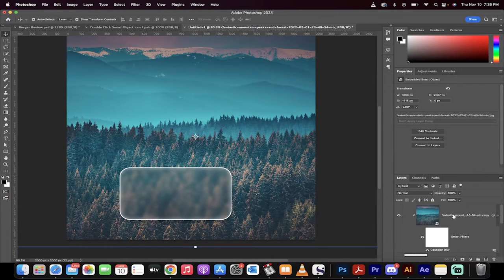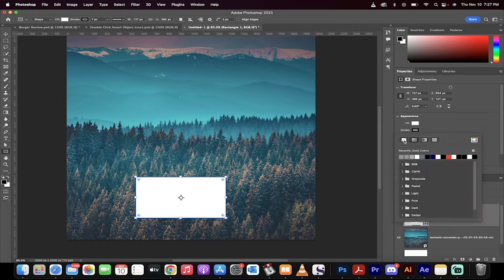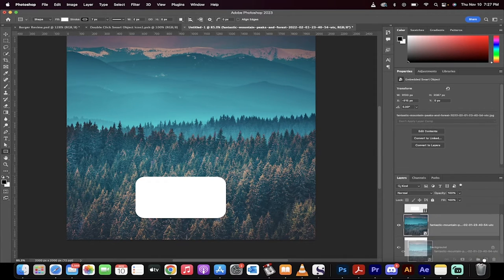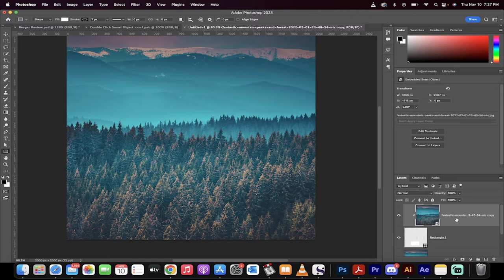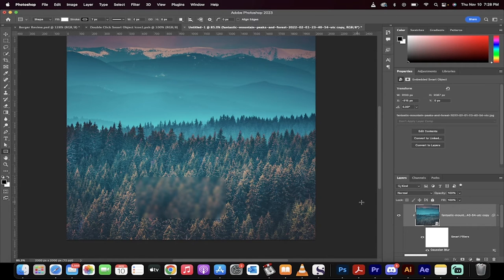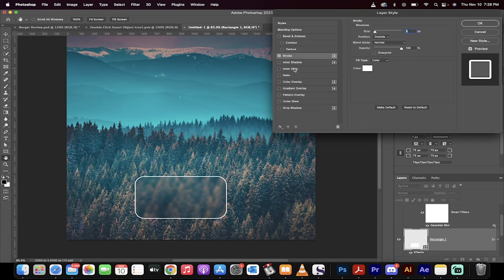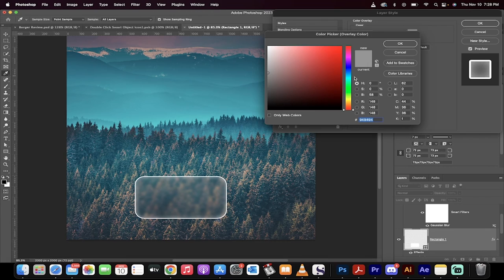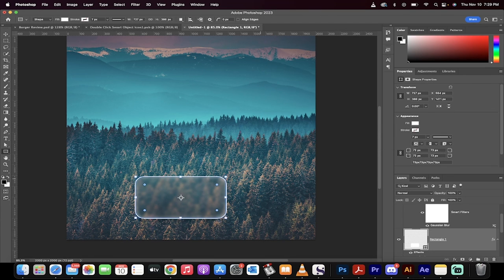Glass Morphism Effect - Step by Step Tutorial - Photoshop 2023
In this video I show you step by step how to create a glass morphism effect using adobe photoshop 2023.  Step 1 is to load a back ground image or color.  Next, grab the rectangle tool and and create a rounded rectangle with a white fill color and no stroke.  Now create a copy of the background layer and drag it on top of the rectangle in the layer stack.  Hold down the alt (PC) or Option (MAC) key and clip it to the rectangle layer.  Next, apply a gaussian blur of approximately 10 pixels.  Now click on the rectangle layer and apply an outside stroke of 6 pixels, an inner glow with an opacity of 30%, and a color overlay of grey with an opacity of 10%.  Finally, add a light drop shadow for depth.